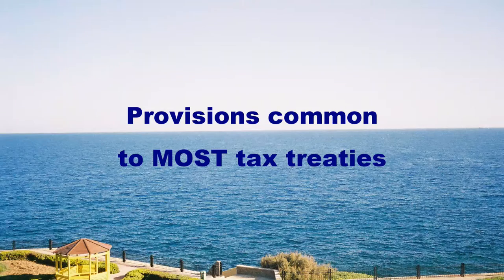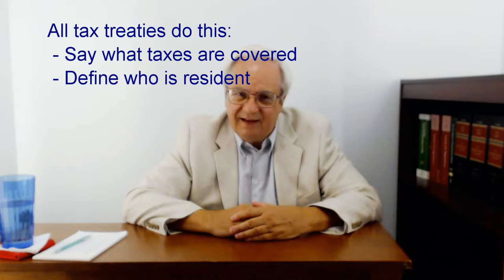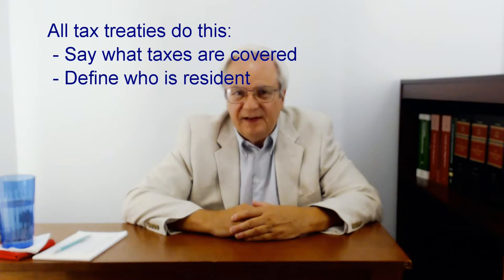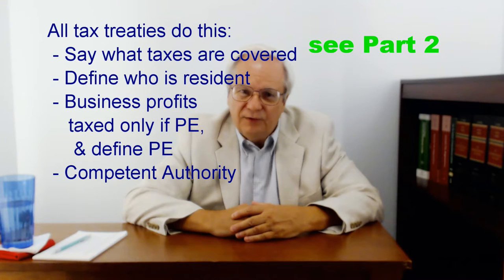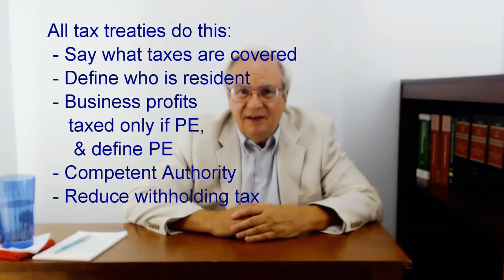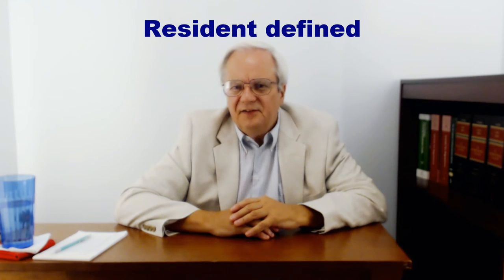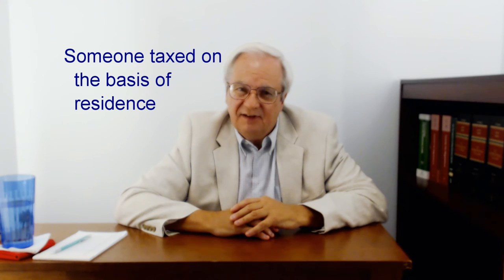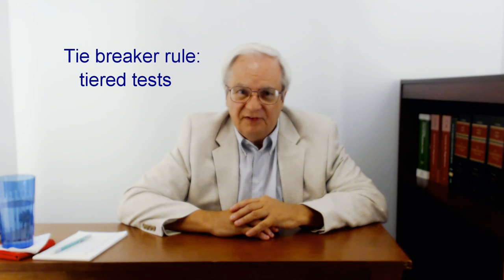Tax Treaties, Part 1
Learn the basics of U.S. income tax treaties in this 3 part playlist. This one covers common provisions and resident (eligible for the treaty) defined.  Here's what you will see:
00:00  Introduction
01:44  Common provisions
02:54  Resident defined (basic)
03:47  Business profits & PE (basic; see Part 2)
04:41  Reduce withholding taxes
05:39  Grant foreign tax credit
06:09  Resident defined (details)
07:47  Quiz and closing

Quiz:
1.  Which of the following are in nearly all U.S. income tax treaties?  Check all that apply.
Definition of resident
  a. Reduced tax rate on business income
  b. Reduced tax rate on interest
  c. Specify what taxes are covered
2.  True or false:  Nearly all U.S. tax treaties are the same as the U.S. model treaty.
True
False
3.  If an individual is resident in two treaty countries, what usually happens?
  a. He/she gets taxed in both countries.
  b. He/she has to apply to each country for partial reduction of tax.
  c. A tie breaker rule determines which country gets to tax him/her.
4.  Where is a corporation resident under most treaties?
  a. Where it is incorporated or controlled
  b. Where it has most of its business
  c. Where it holds annual shareholder meetings

Alternative resources:
OECD Model Tax Treaty
  and explanation of same

Quiz answers:  1.c., 2.false, 3.c., 4.a.